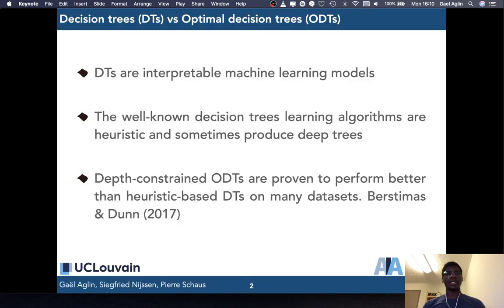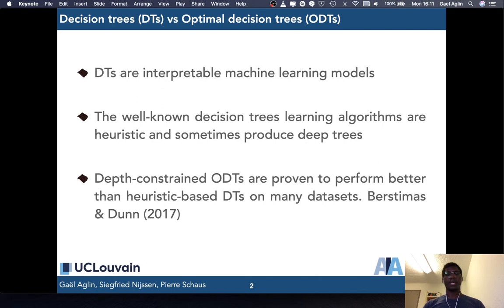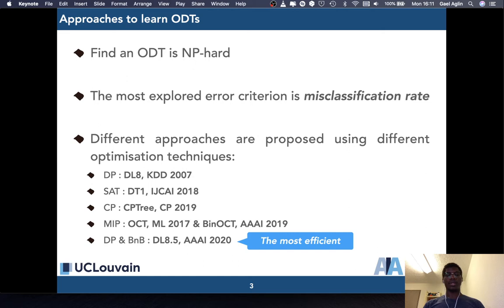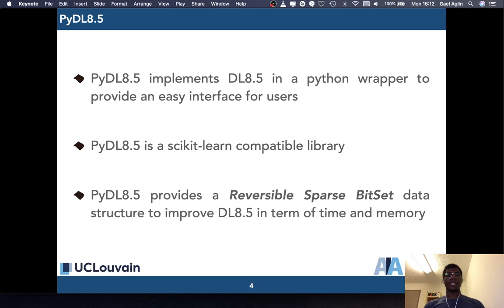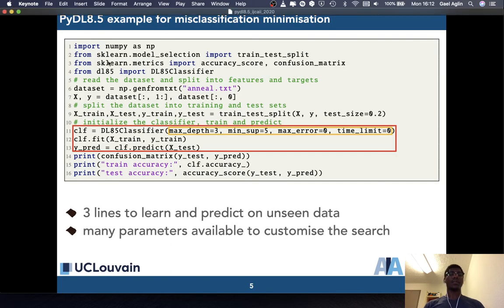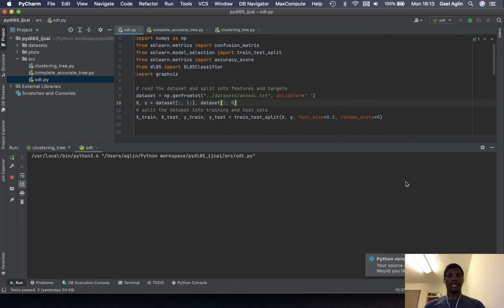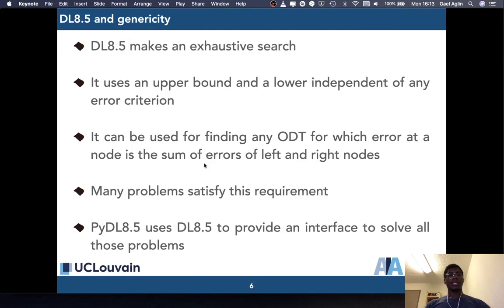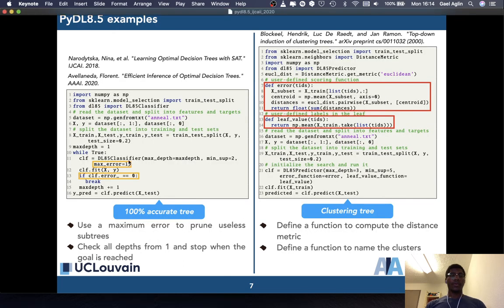PyDL8.5: a Library for Learning Optimal Decision Trees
Short video for IJCAI 2020